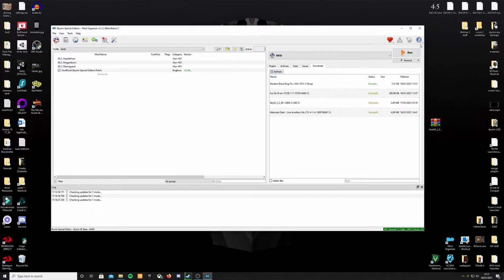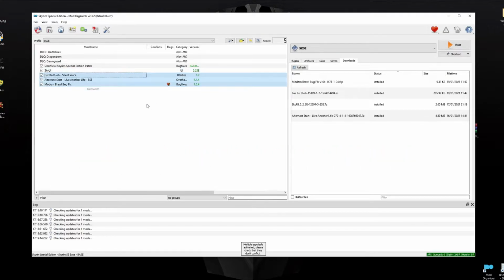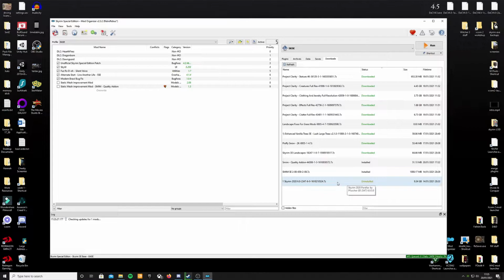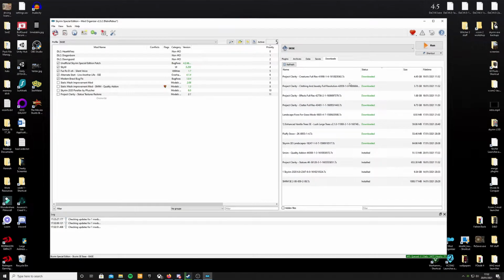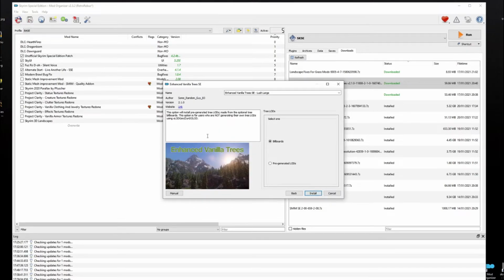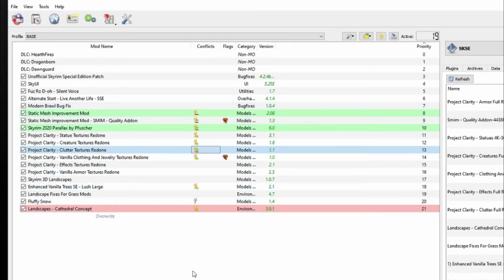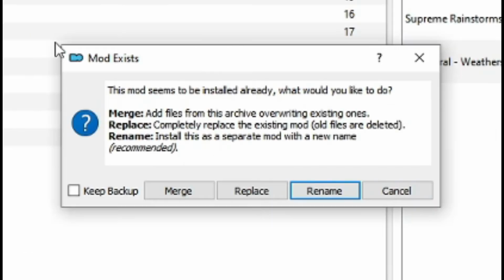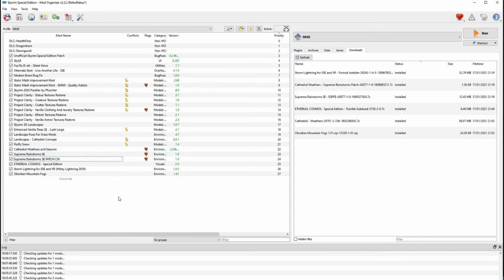Ultimate Skyrim Modding Guide 2021 (Next Gen Skyrim Mods)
Hey Scrubs, this is Retro.

I am hoping that this step by step guide will enable people who have been concerned about the complexities of modding - or simply haven't gotten around to engaging with it yet - to build a safe, beautiful Skyrim experience.

This series will be made up of roughly 5 tutorial videos, with a hope of completing the mod list at 100 mods or under.  Step by step. If anybody notices a hubbub or mistake or doesn't understand what I am gabbing on about, leave me a comment and inform me, as I want this series to be as helpful and concise as possible.

Below are the mods you need to download if you plan on following along with the video series, and be sure to go back to the previous videos in the playlist to check you are ready to build this beautiful monster.

Chapters:
0:00 Intro
01:05 Part 1 - Quality of Life
03:29 Part 2 - Landscape & Texture Overhauls
11:26 Part 3 - Weathers

IMPORTANT: IF YOU DON'T WANT TO RUN THE BIG TEXTURES FROM SKYRIM 2020 PARALLAX, INSTALL 'SKYLAND AIO FOUND INSTEAD. CHOOSE ONE OR THE OTHER, NOT BOTH.

Supreme Rainstorms + Supreme Rainstorms Cathedral Weathers patch, in 'Files'